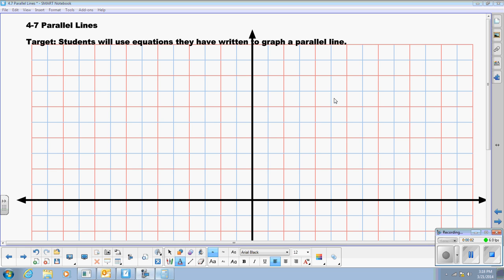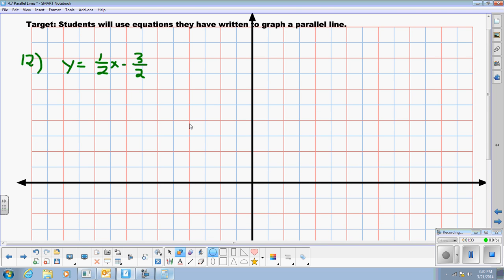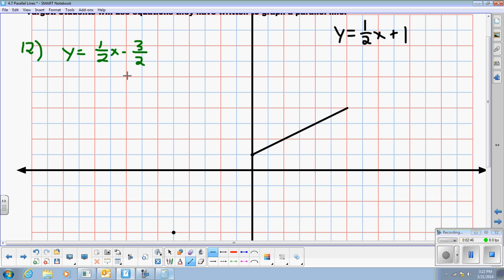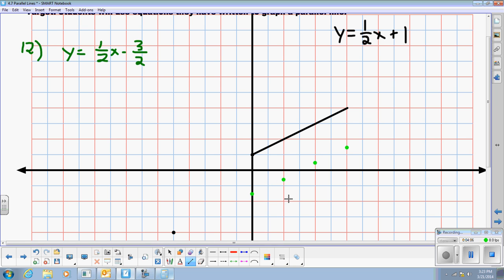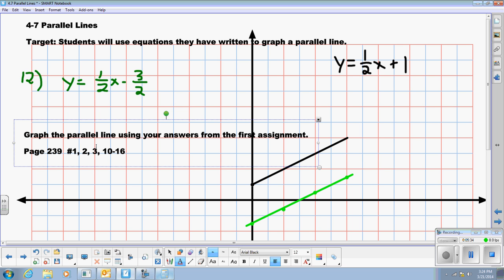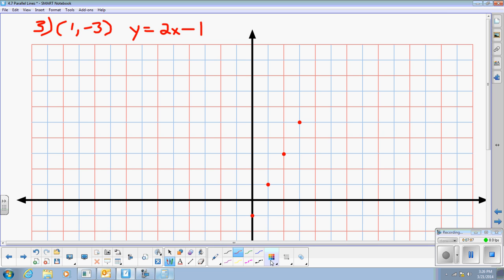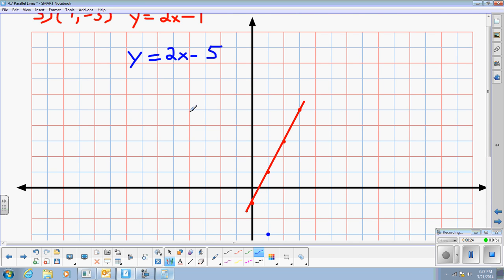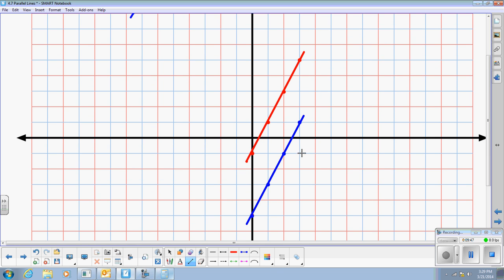Lin Alg 4.7 Parallel Lines - Draw Graph